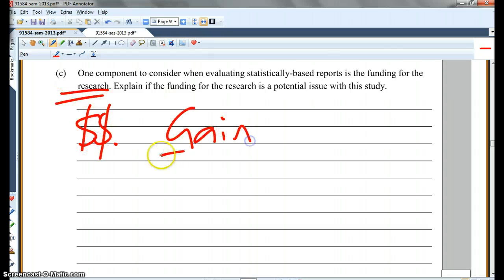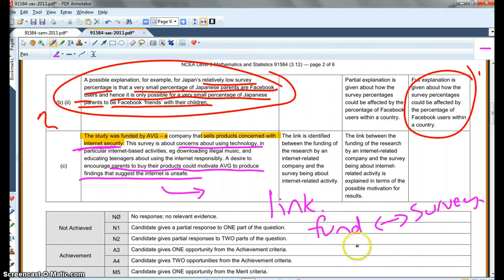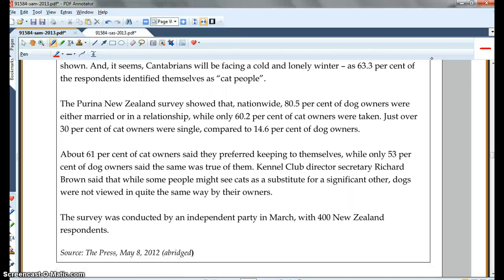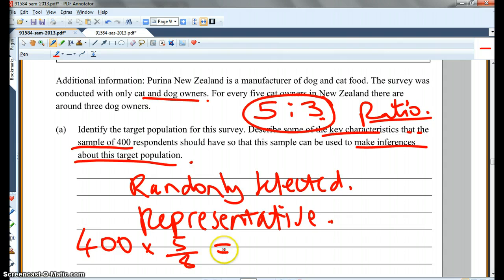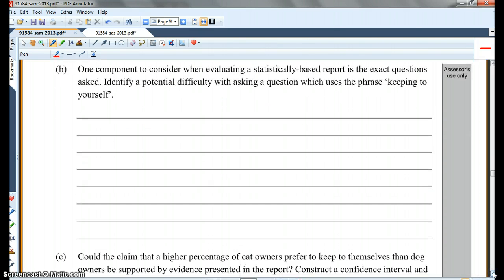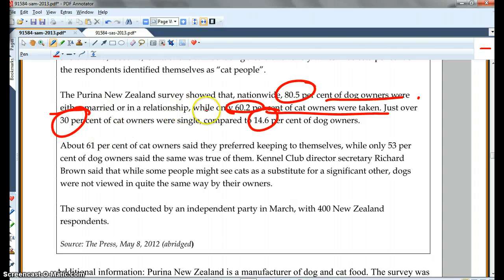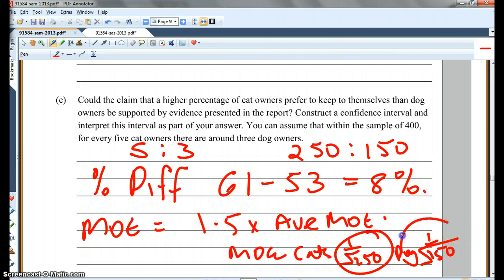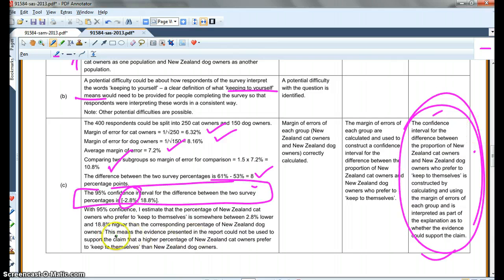13stats 3.12 Sample Paper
Just talking about some of the issues